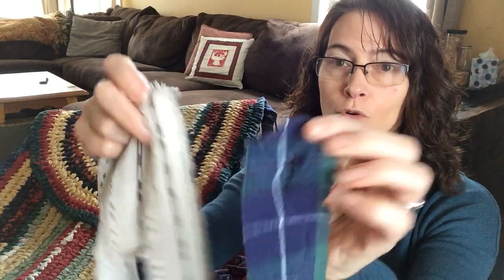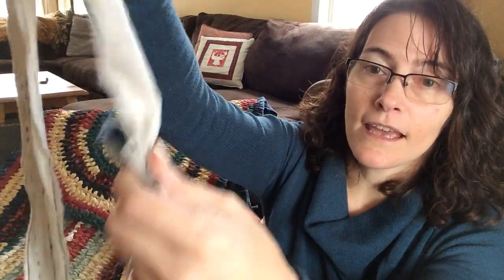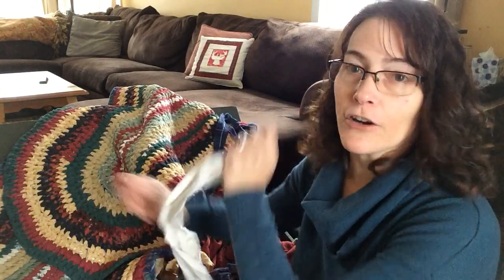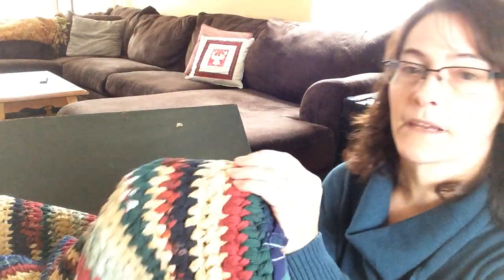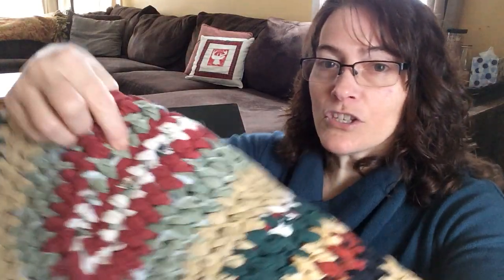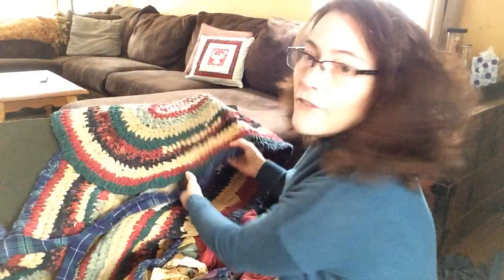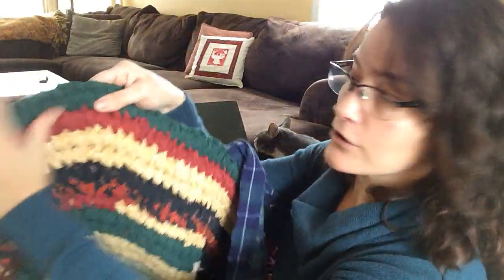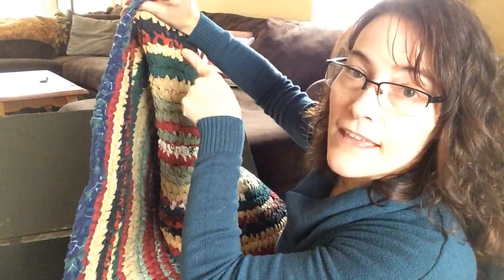Part 2 Toothbrush Rug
How to add on. What not to do!